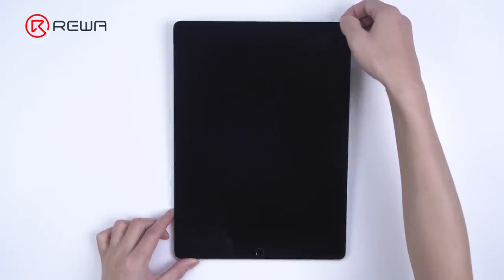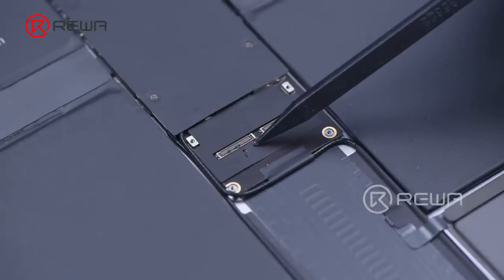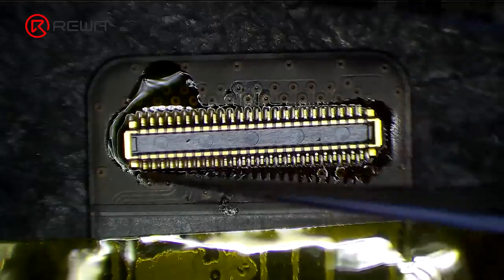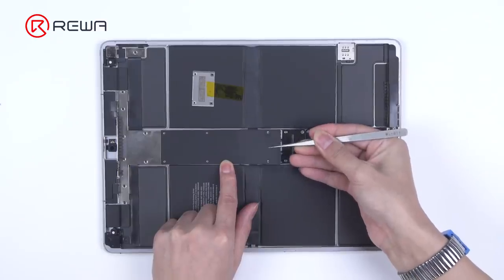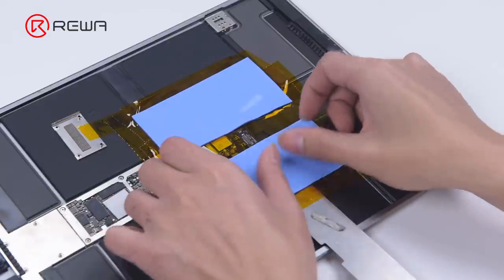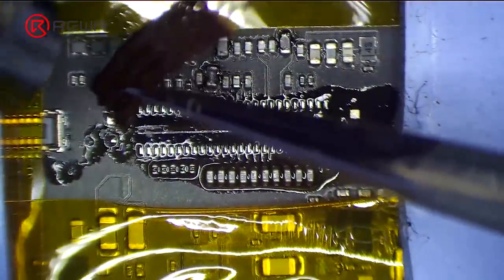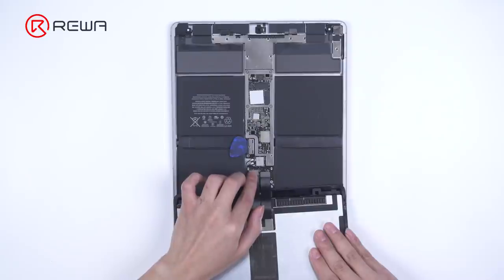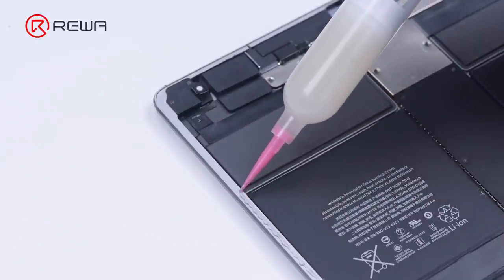Fix iPad Pro Not Turning On By Replacing Connectors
We have received an iPad Pro from our fan. The original fault of the iPad Pro was the top left corner speaker with noise. After speaker replacement, the connectors of the motherboard and display are burnt out while connecting the display. Now the iPad Pro won't turn on. So the fan mailed the iPad Pro to REWA for repair. Let's check out how we fix the iPad Pro.